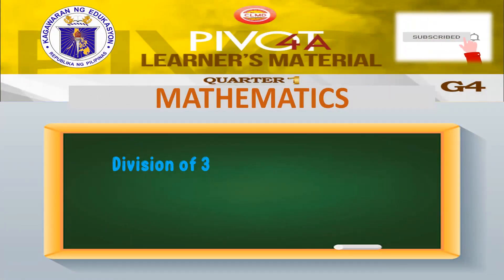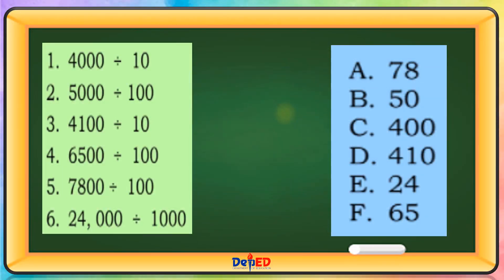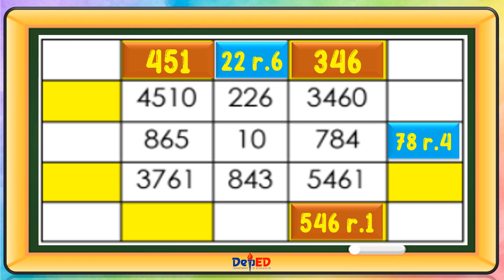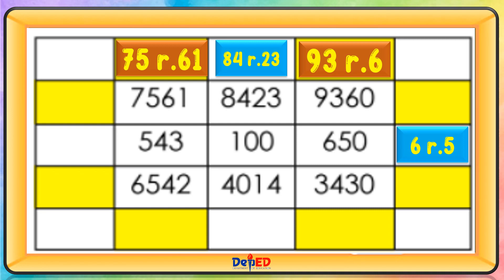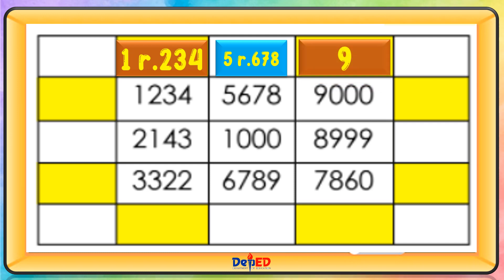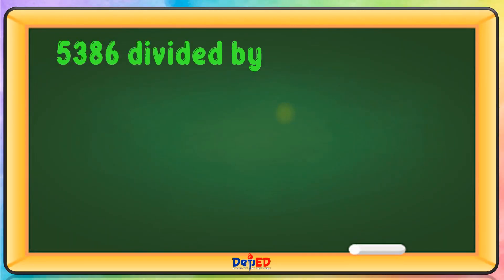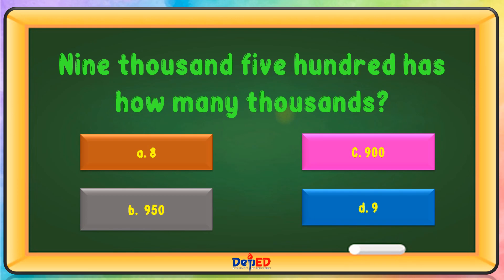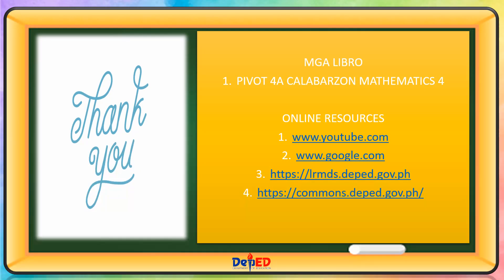MATH 4 | DIVISION OF 3 TO 4 DIGIT NUMBERS BY 10, 100 OR 1000 WITH OR WITHOUT REMAINDER | WEEK 6 | L2